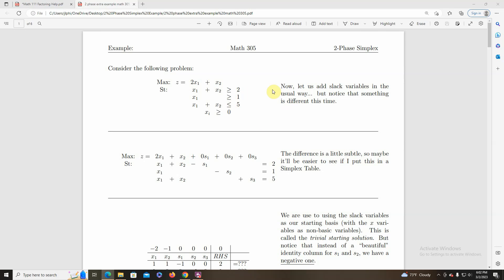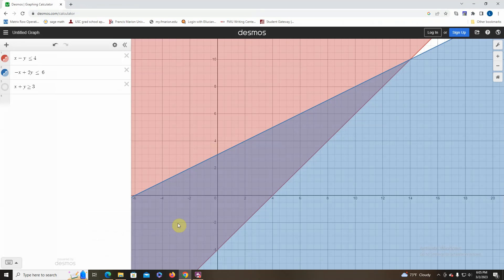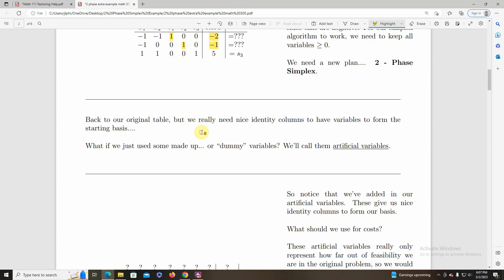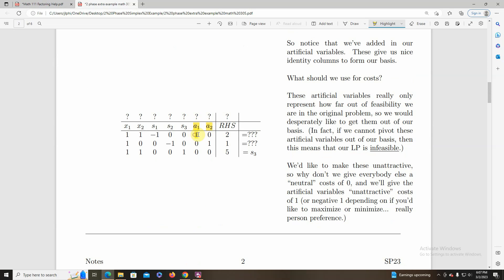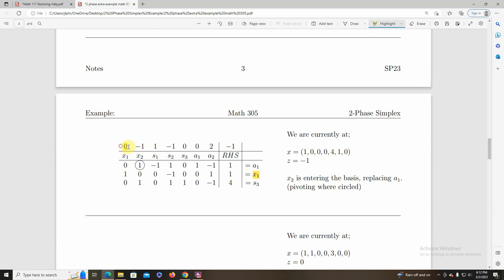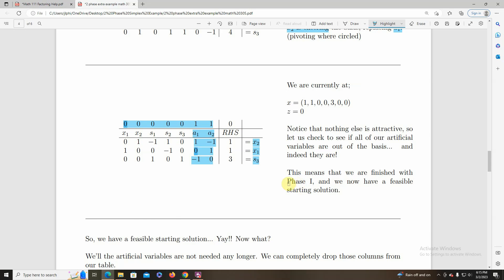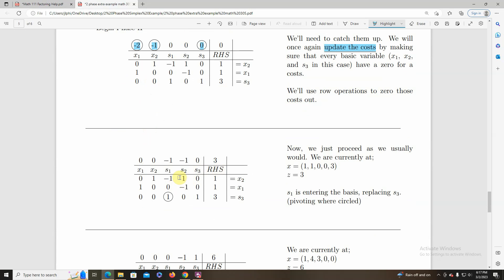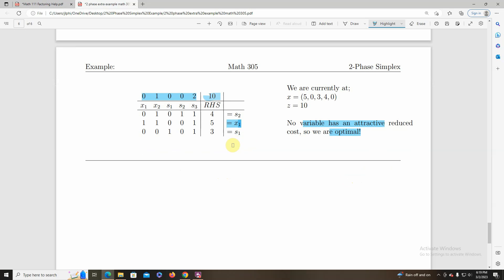2 Phase Simplex Algorithm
An example talking you though how to use the 2-Phase Simplex algorithm!